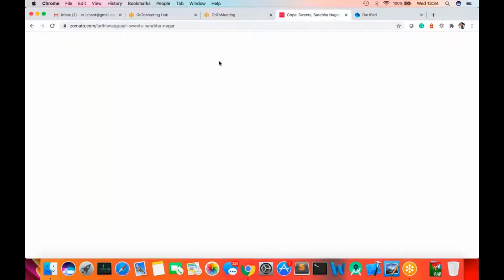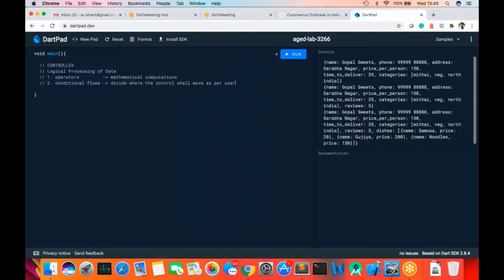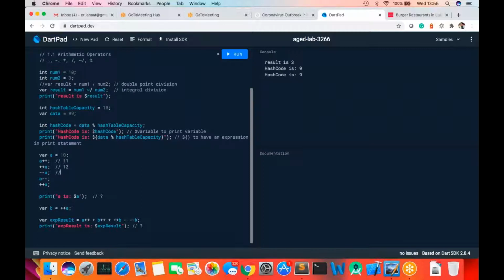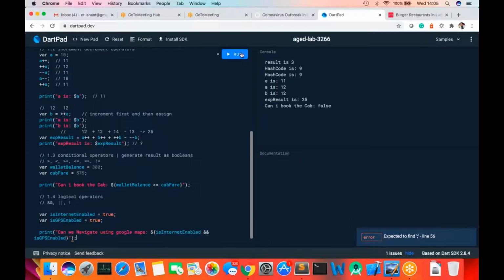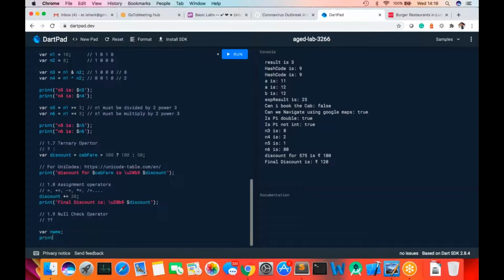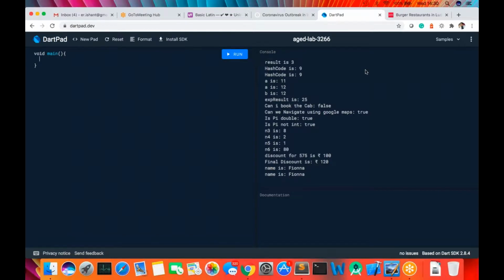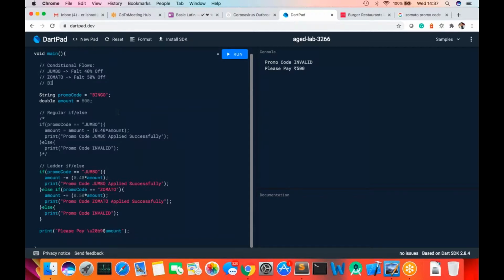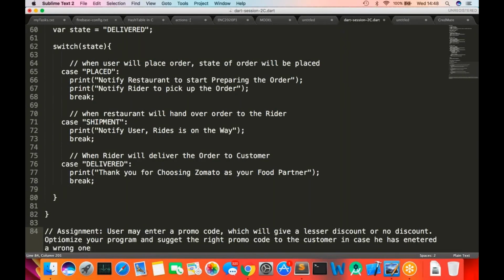Tour Of Dart Part 2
Map and List Data Structure
Operators
Conditional Flows